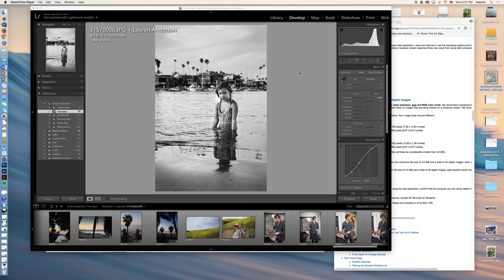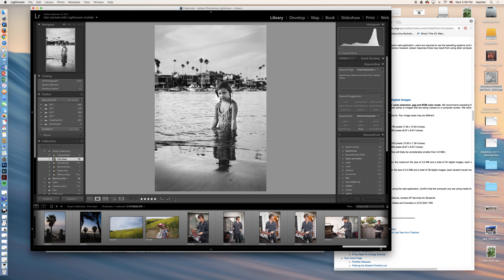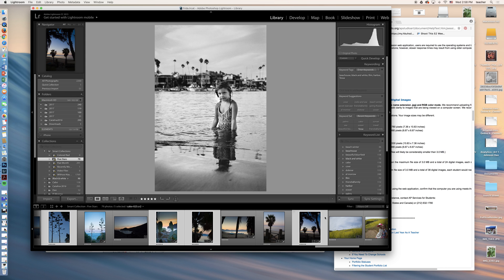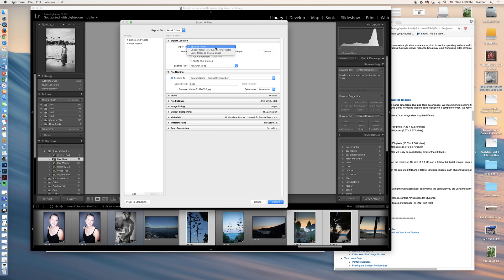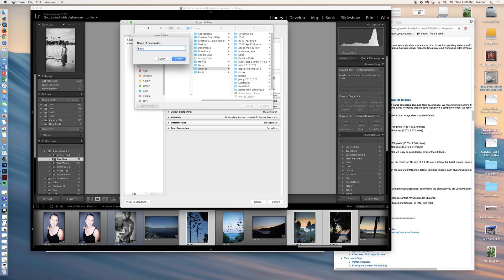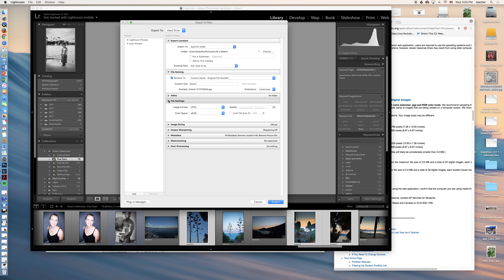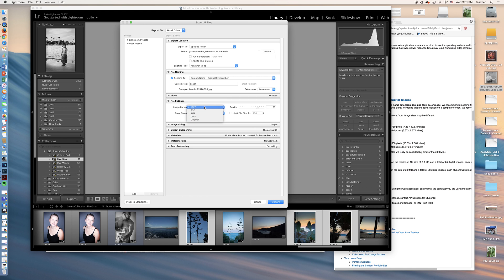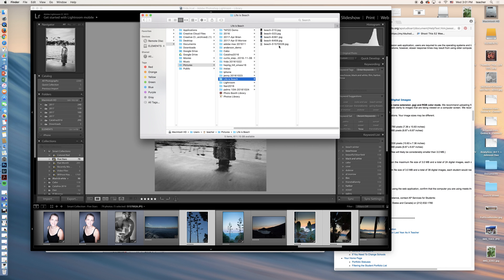Exporting photos from Lightroom to jpeg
A basic export of multiple photos from Lightroom as jpegs to a folder. Options for renaming file and changing file type.